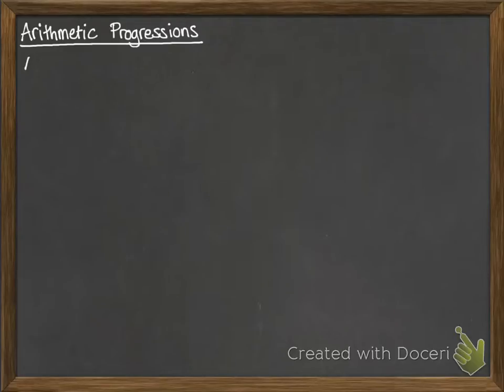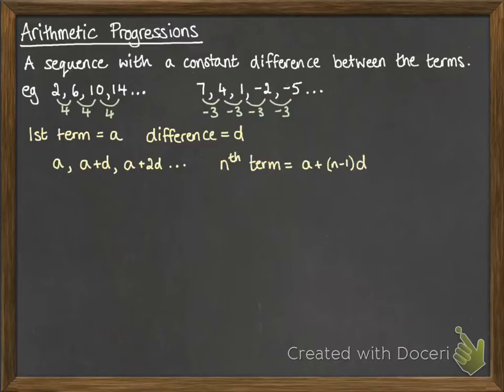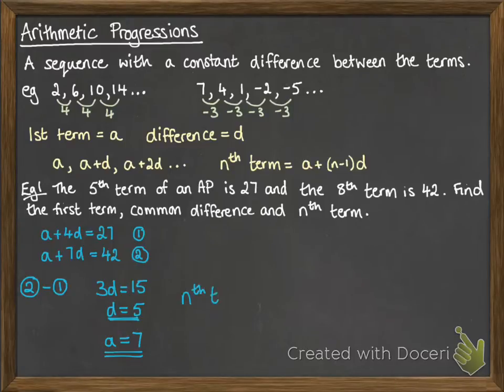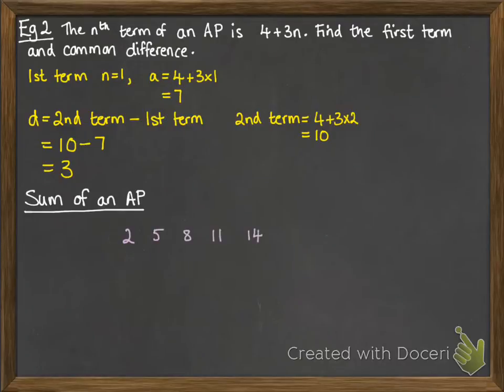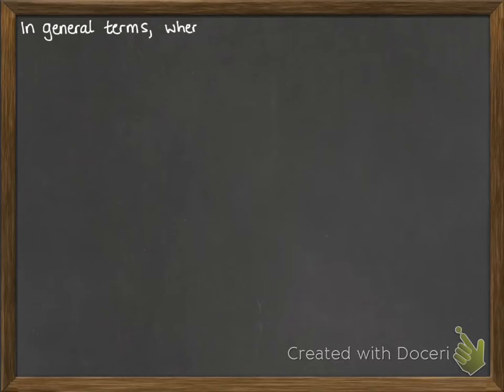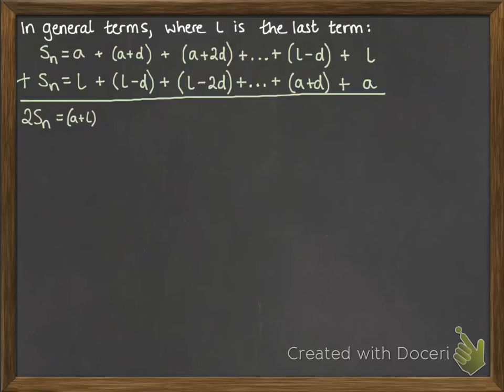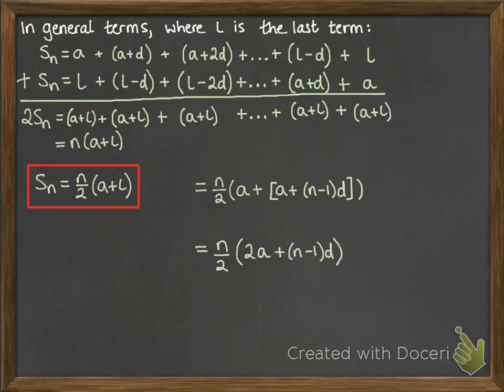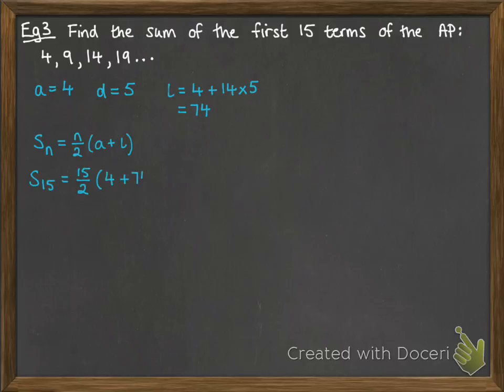Sequences 1.1 Arithmetic progressions